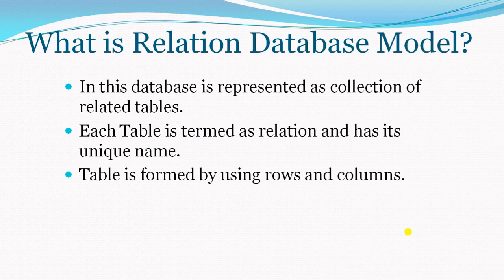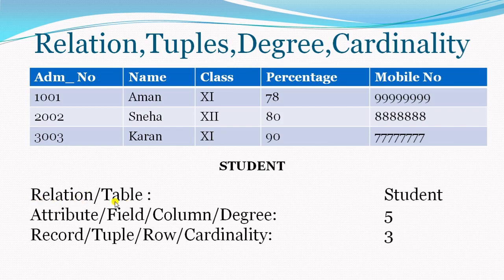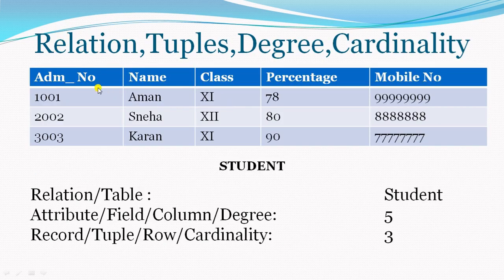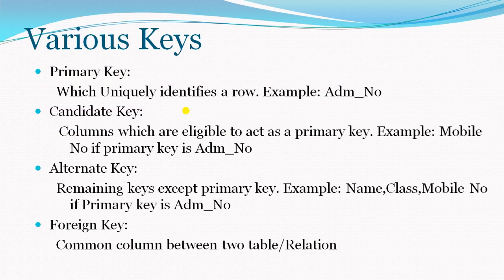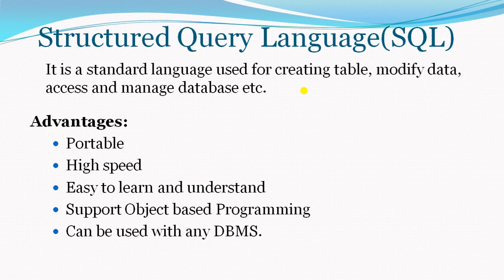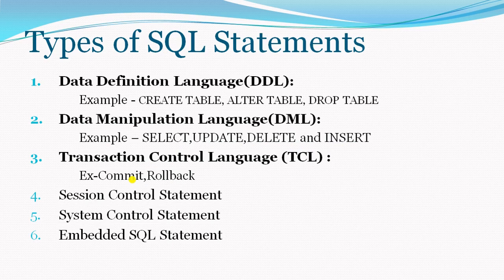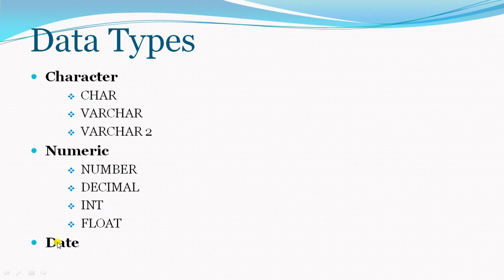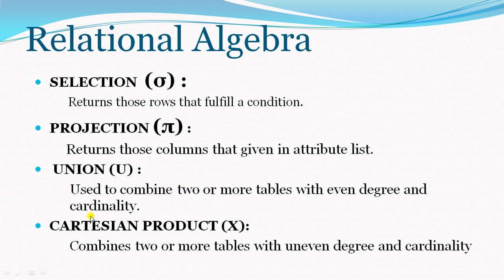Database & SQL| Computer Science | DBMS | Bappa Chakraborty | Bits & Bytes